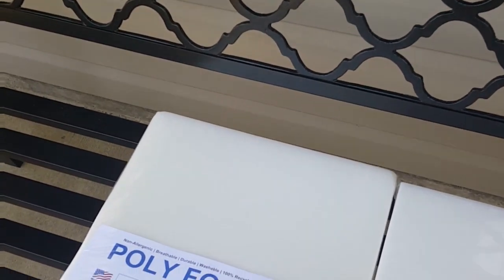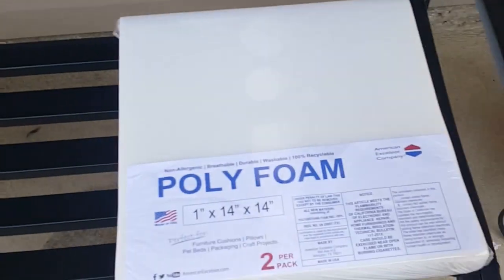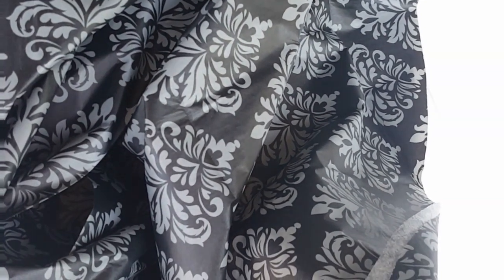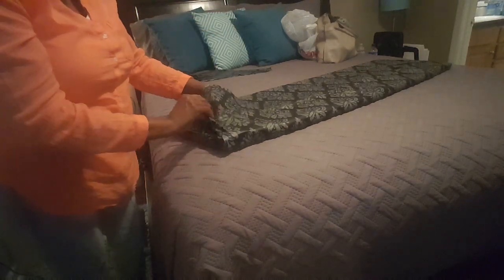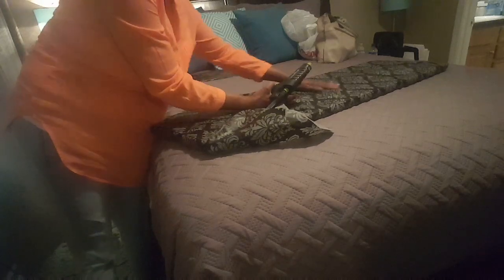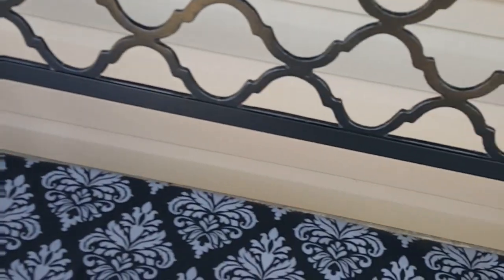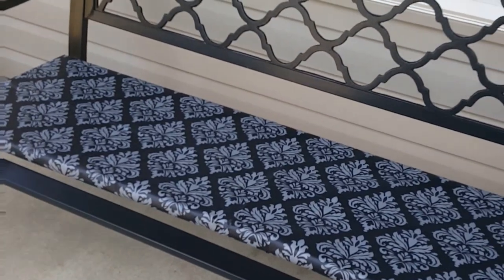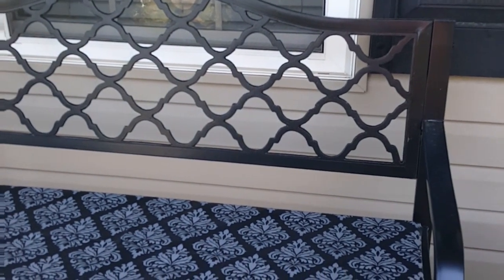OUTDOOR DECOR SERIES/DIY/BENCH CUSHION USING DOLLAR TREE TABLECLOTH/UNDER $10/APRIL/2019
Today I'll be sharing how I created this bench cushion using poly form from hobbylobby and a tablecloth from dollartree.

friendmail/product review
northport,al 35476